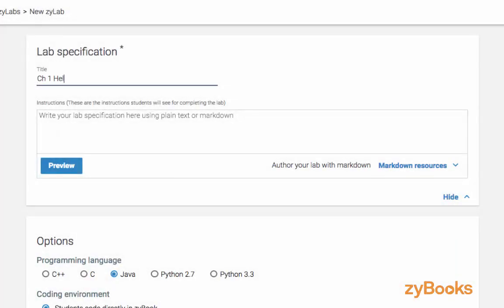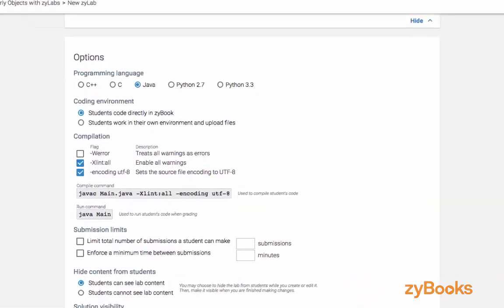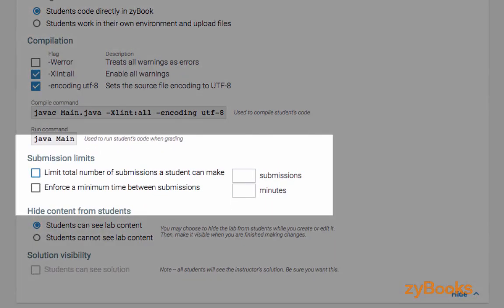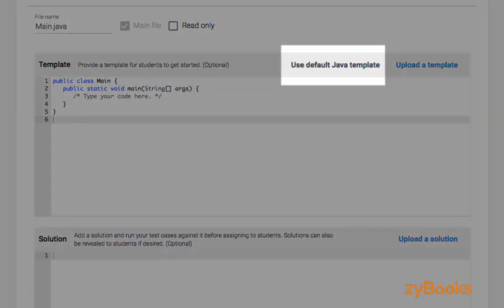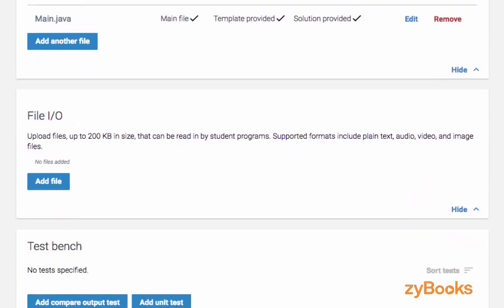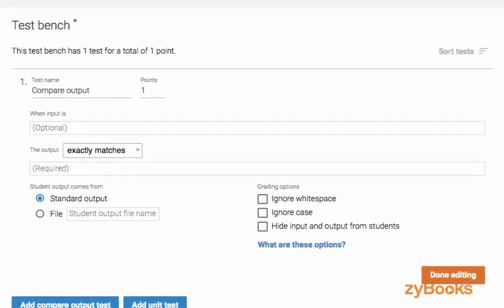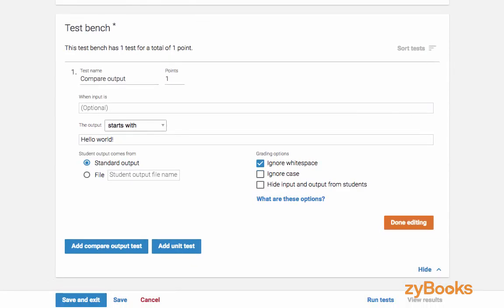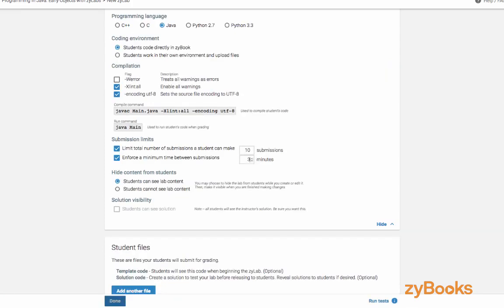How to use zyLabs